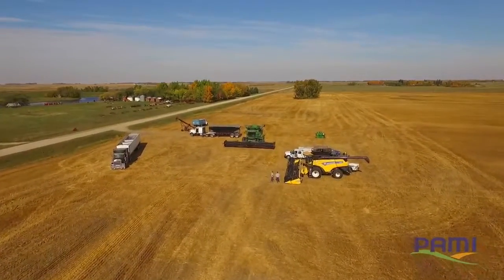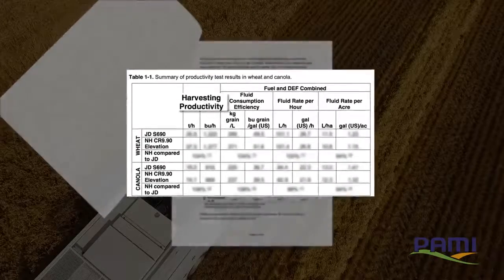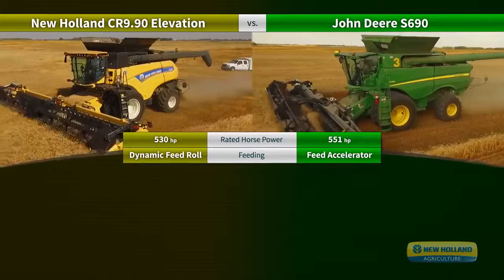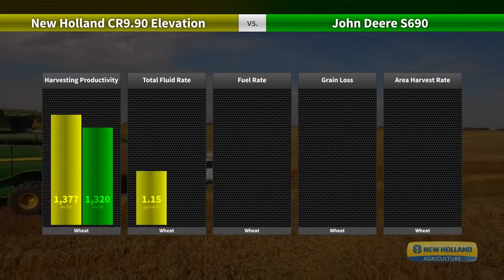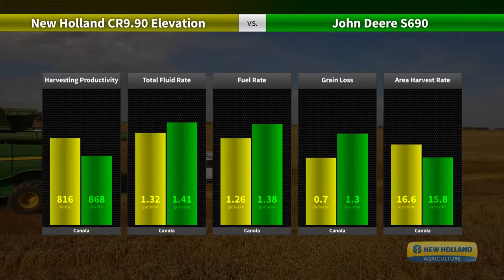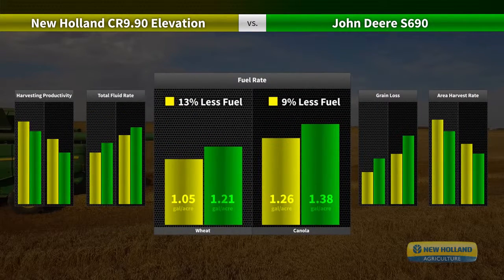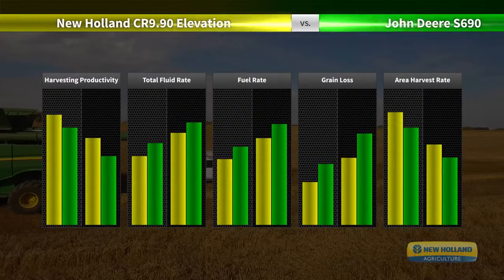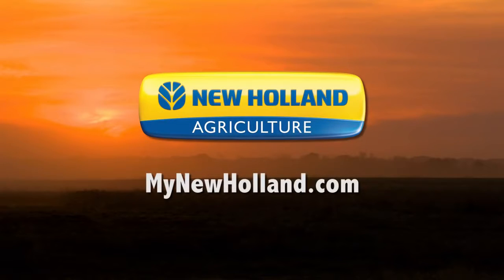The PAMI Results Are In!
Who makes the post productive Combine? New Holland CR9.90 vs Deere S690.

Head-to-head, in an independent test, we share which manufacturer came out on top between New Holland's combine vs John Deere's combine.

canales de mis amigas pami mouse: ! Isidora: .